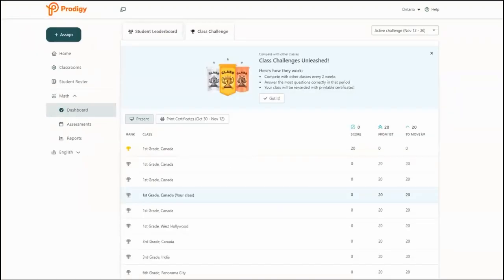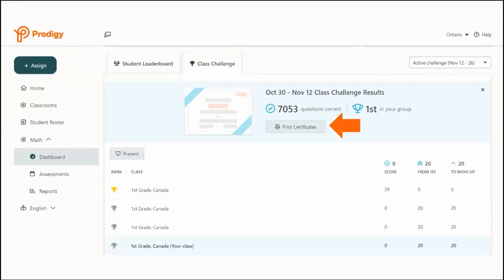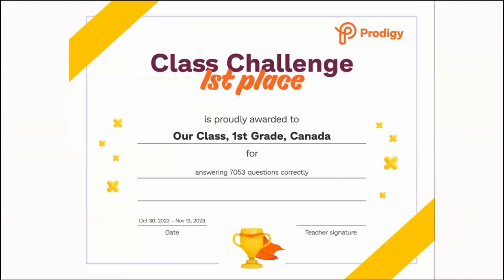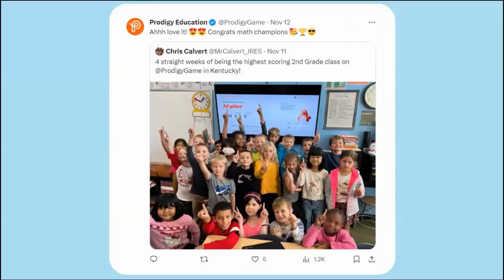Prodigy Teachers | Introduction to Class Challenges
Find out more about ‘Class Challenges’ in this video! We discuss what Class Challenges are, how they work, and how you can receive support if you need it.